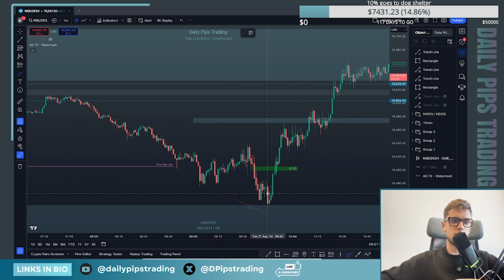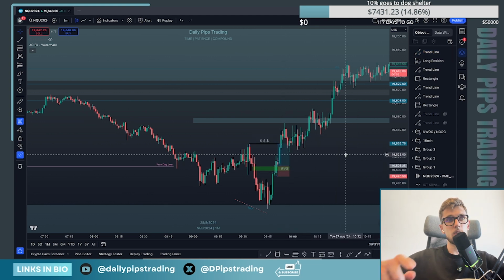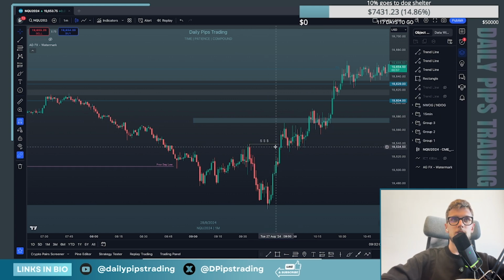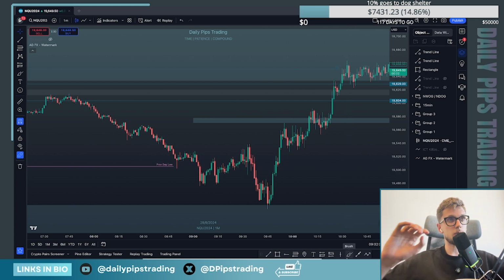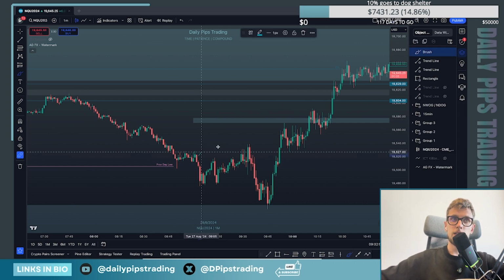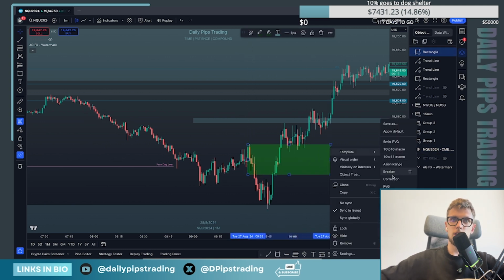My TOP 3 Entry Models REVEALED. They Brought me Millions $$$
Ever wondered how I consistently find winning trades? Today, I'm revealing my TOP 3 entry models that have helped me make millions! 💸 These setups are the real deal—proven strategies I use daily to anticipate market moves and maximize profits.

Learn the core of price action trading, develop a solid strategy, and build the mindset for consistent results.